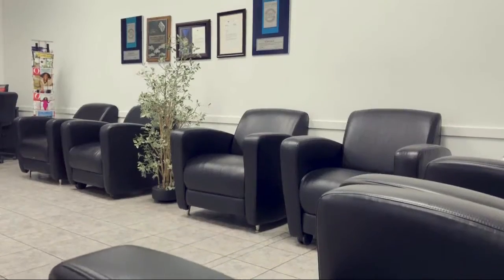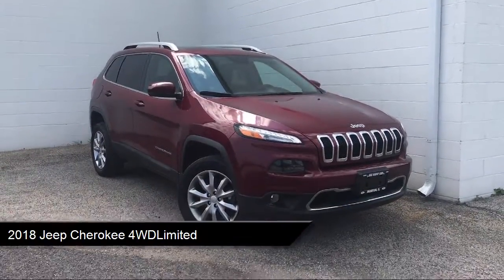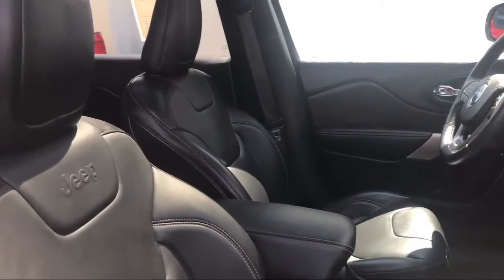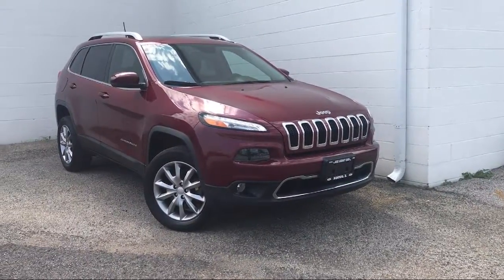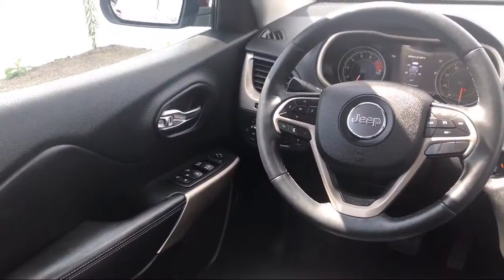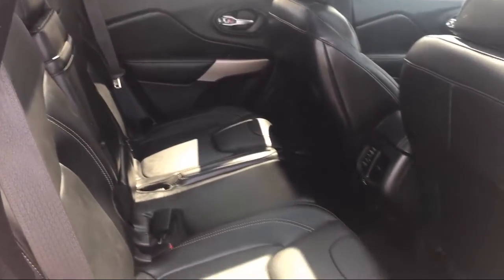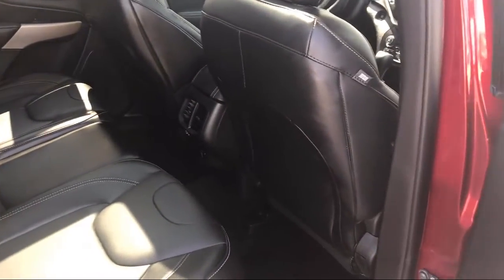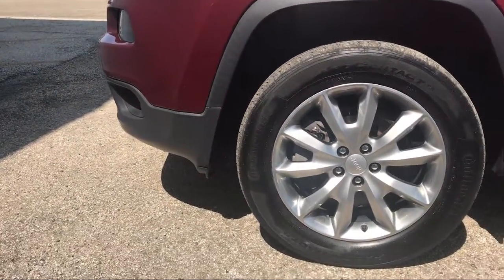2018 Jeep Cherokee 4WDLimited Morton Peoria Bloomington Pekin Washington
2018 Jeep Cherokee 4WDLimited Stock Number: 611255 Vin:1C4PJMDX1JD611255.